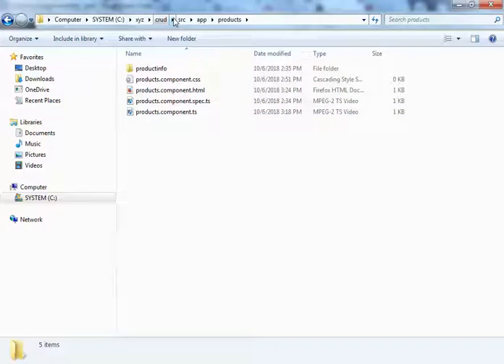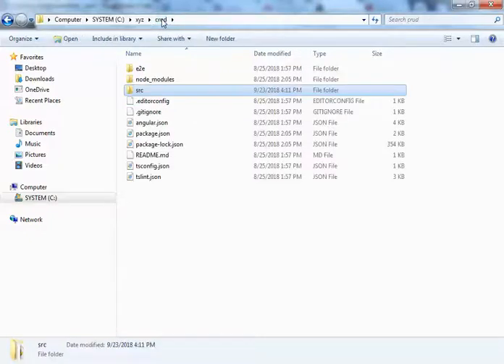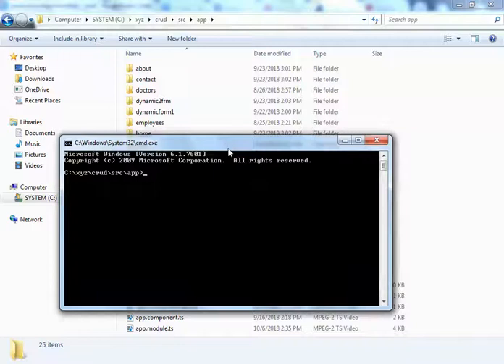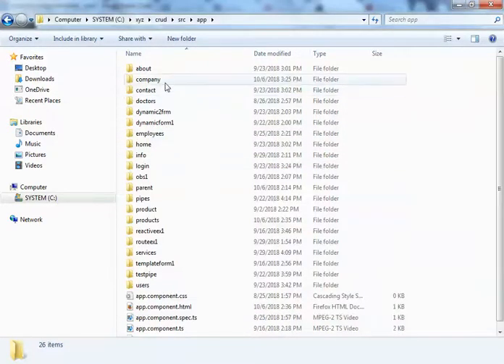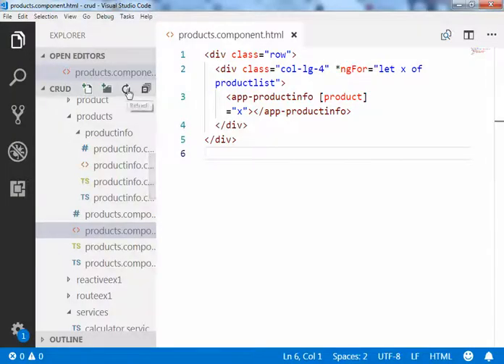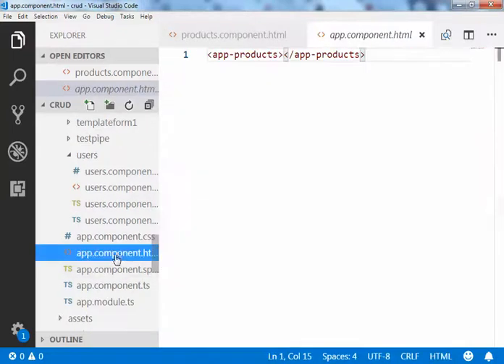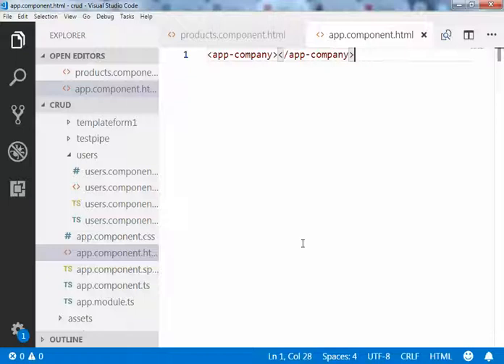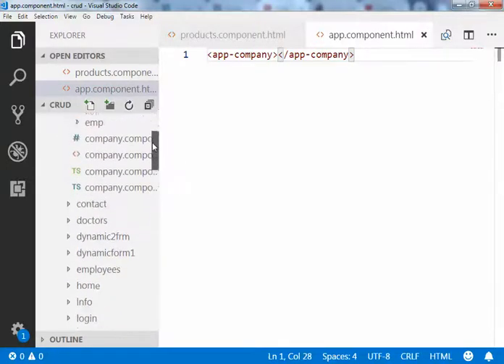Communication between child and parent component Part1